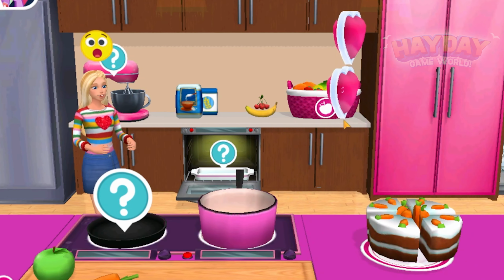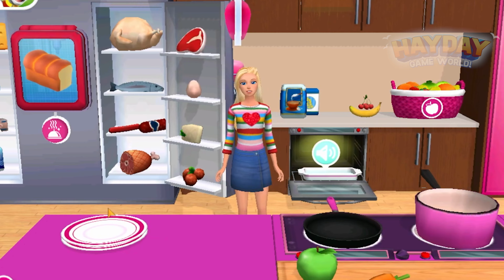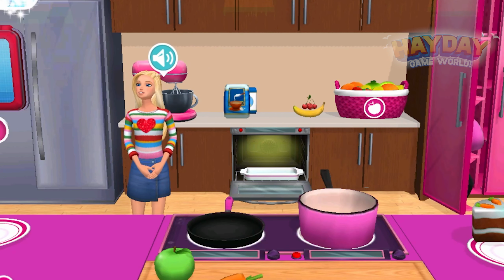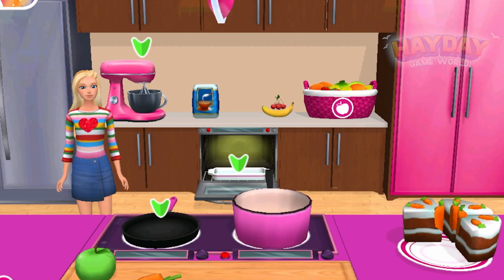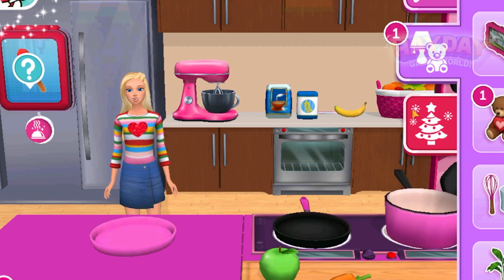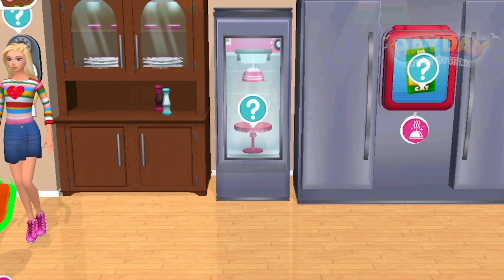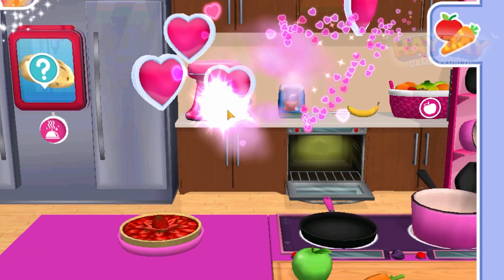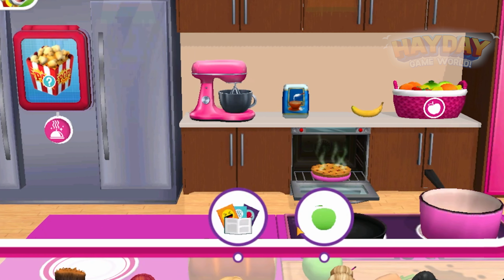NEW CHRISTMAS UPDATE! I Barbie Dreamhouse Adventures 1349 I Budge Studios I 4K mobile game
NEW CHRISTMAS UPDATE! I  Barbie Dreamhouse Adventures 1349 I Budge Studios I No talking I FHD mobile game

 🔽 Download 🔽
📱App Store(iOS):

SELFIE, ANYONE?